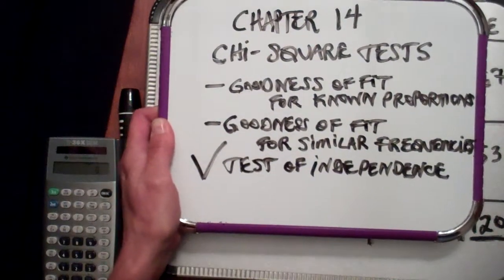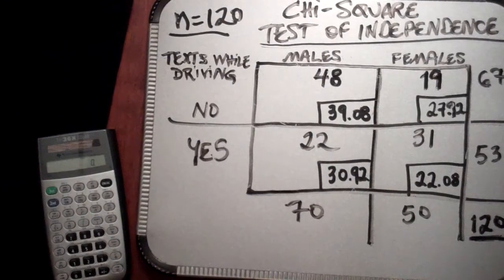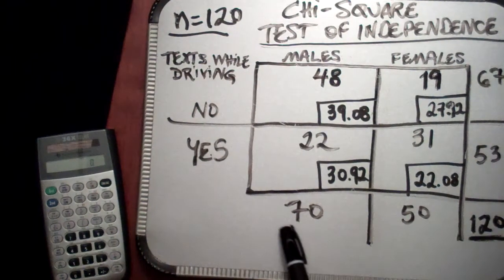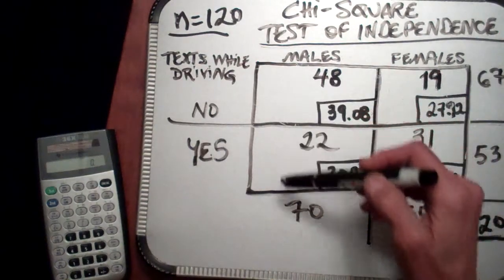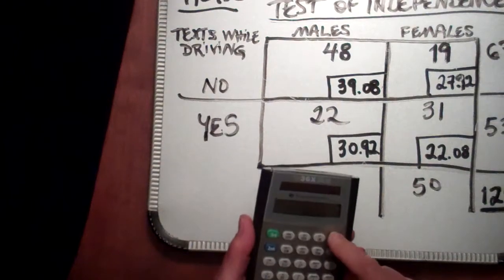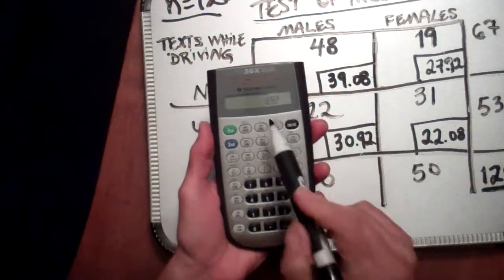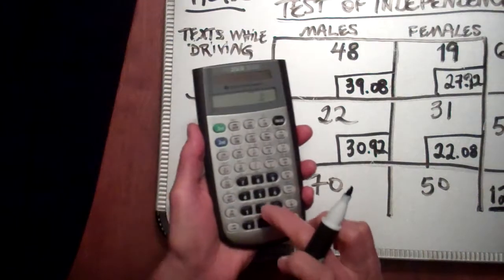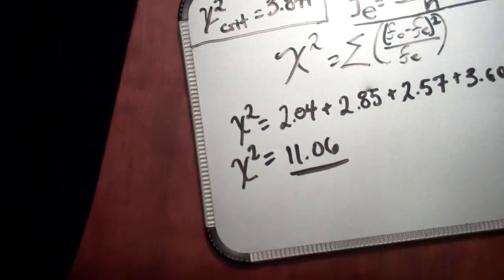Chap14_CalculateChiSqrIndepen.MP4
Sobin, C.  Calculate Chi-Square Test for Independence of Variables (2 x 2)